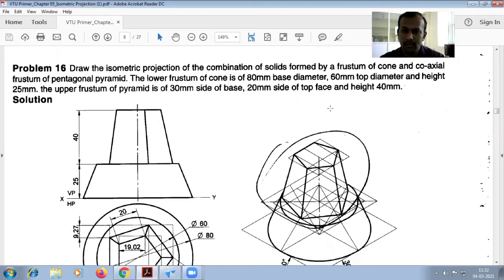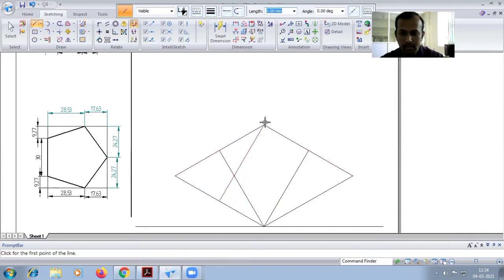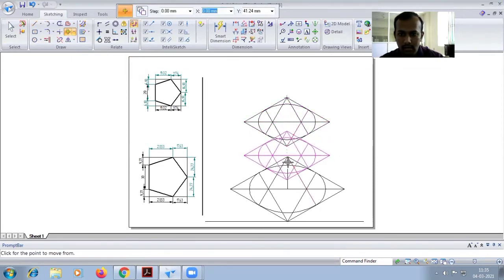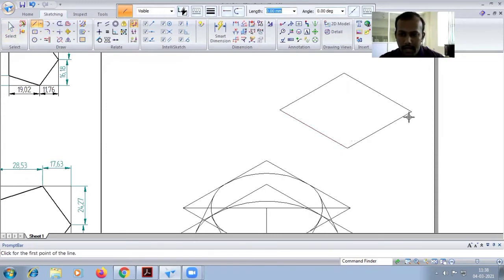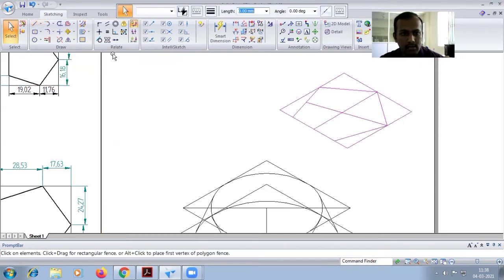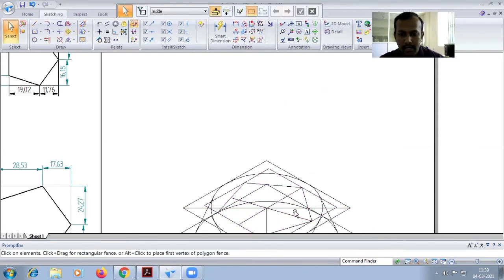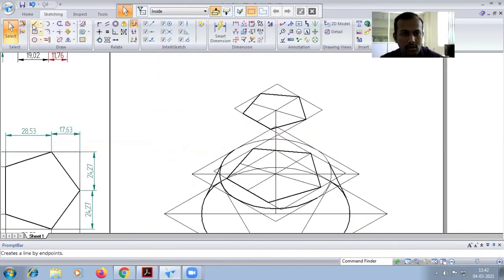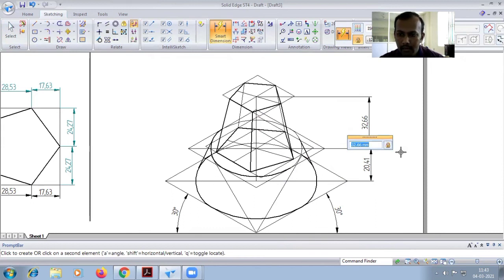Frustum of pentagonal pyramid placed on Frustum of cone/ solid edge/ 2D drawing